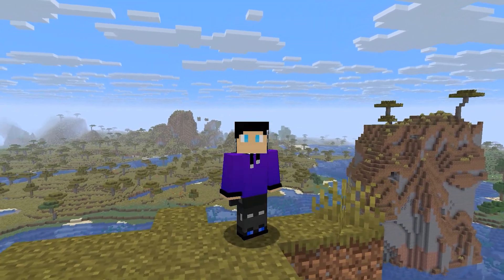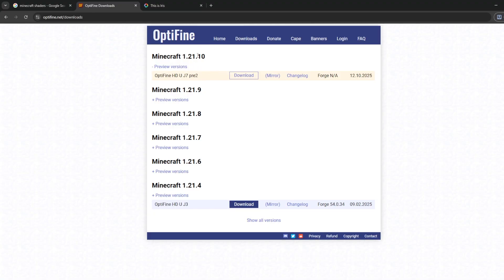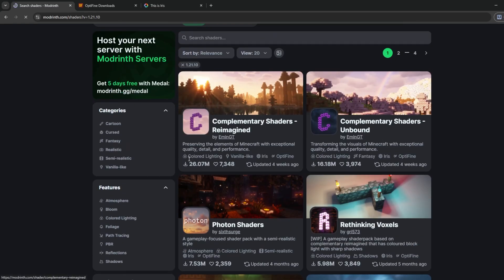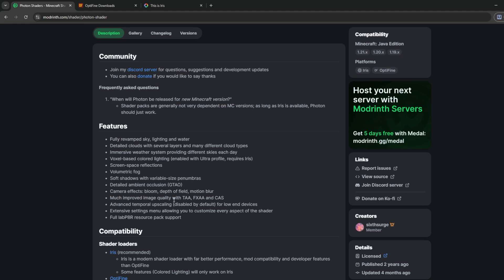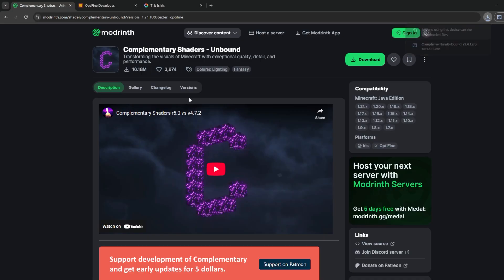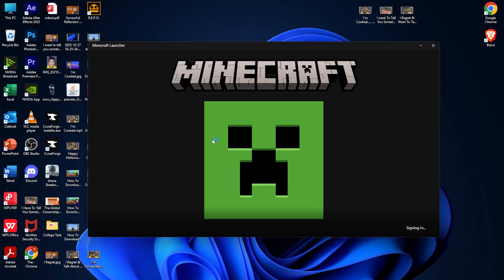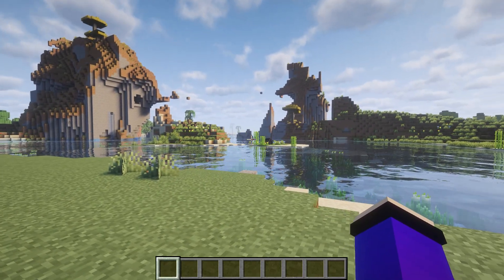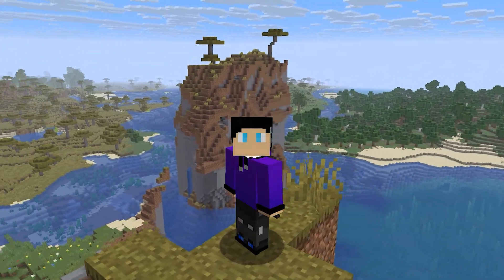How To Download Shaders For Minecraft 1.21.10 (Easy Guide 2025)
today's video is about How To Download & Install Shaders For Minecraft 1.21.10 with showing Easy Guide in 2025. But before that, you need a Optifine or Iris for using any shaders for or in Minecraft 1.21.10 and after that you can use, add and play any shaders for Minecraft.

Shaders can completely change how your Minecraft world looks — better lighting, smoother water, realistic shadows, and beautiful skies. This guide works for Minecraft Java Edition, and I’ll show you how to set everything up easily in 2025.

No need to worry about errors or lag — I’ll cover everything from downloading the right shader packs to installing OptiFine (if needed) and adjusting your settings for the best performance.

I really appreciate the support and love hearing what you guys are running in your worlds.

Timestamps:
0:00 Intro
0:30 Explained & need Optifine or Iris
01:25 How To Get Shaders For Minecraft
04:05 How To Download Shaders For Minecraft
04:51 How To Install Shaders In Minecraft
05:57 How To Use Shaders For Minecraft
07:13 Outro